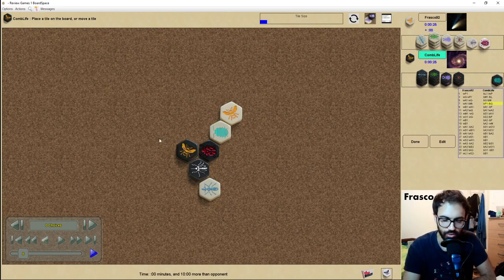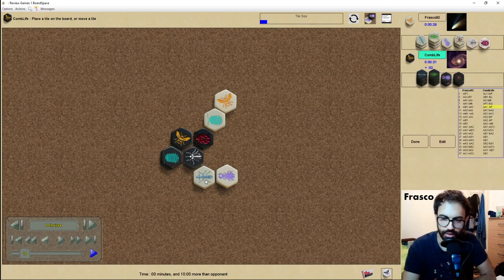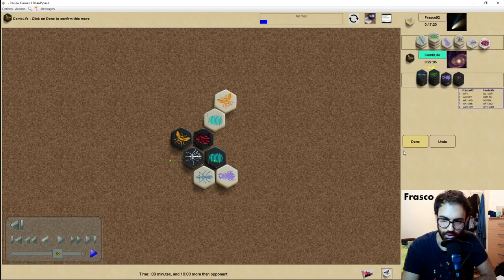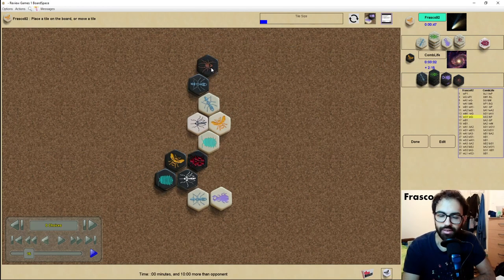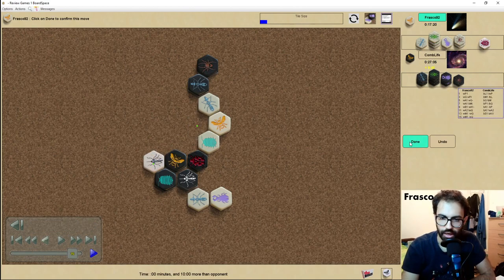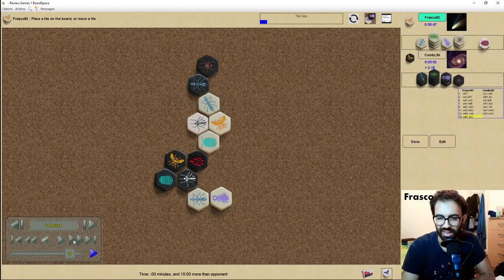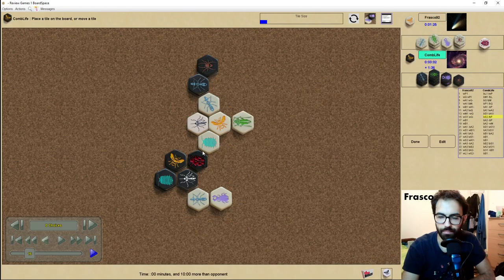Hive Strategy: The best offense is a good defense! - Inside the mind of a Hive player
Thanks :)
Game 2 of my match vs CombLife, I didn't have a very good time at the beginning but I managed to put up a good defence and eventually to win!